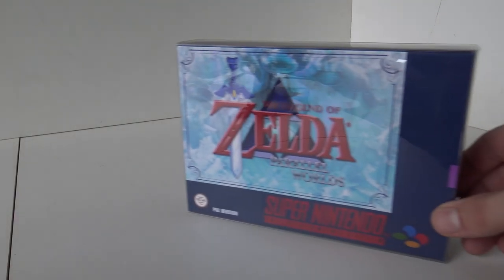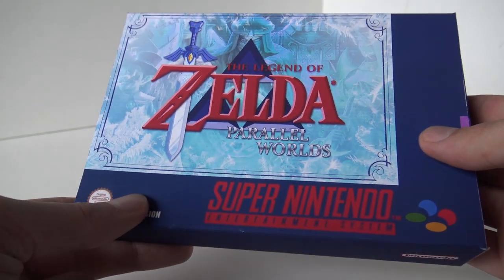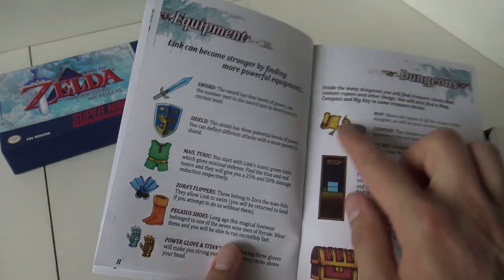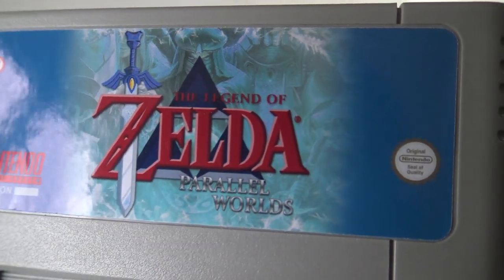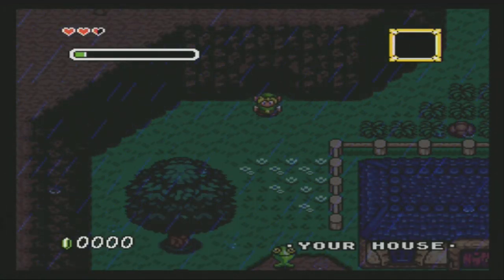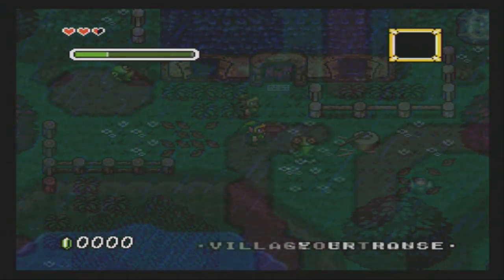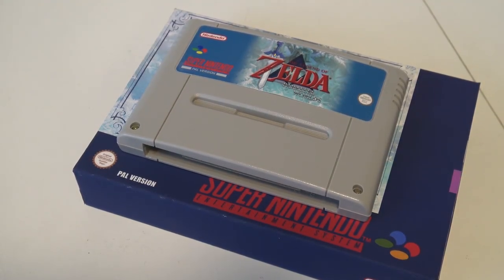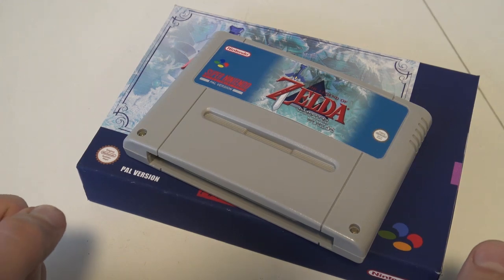Zelda Parallel Worlds Homebrew Game | Ultimate Zelda Collectible ?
This Video we are going to take a closer look at this Zelda Homebrew Game (No NIntendo Release) only this the new Ultimate Collectible for the NIntendo Fans ?